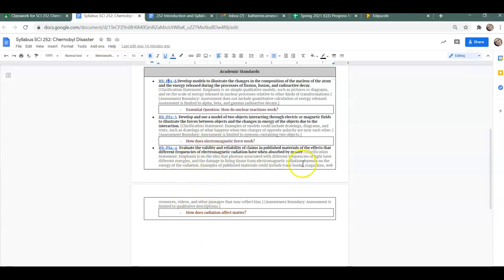SCI 252 Content Introduction